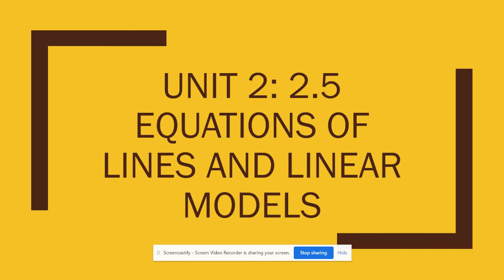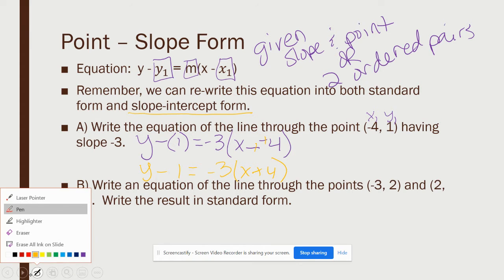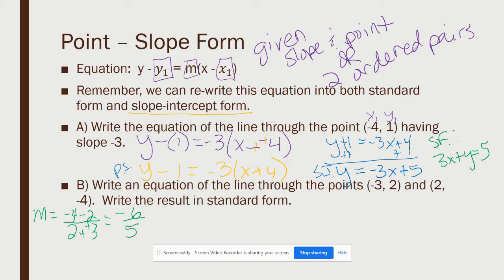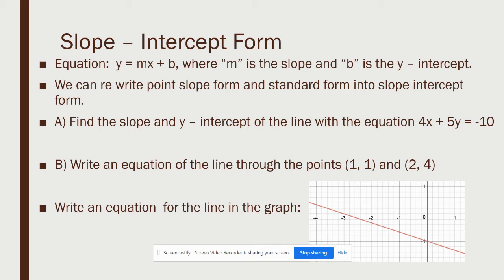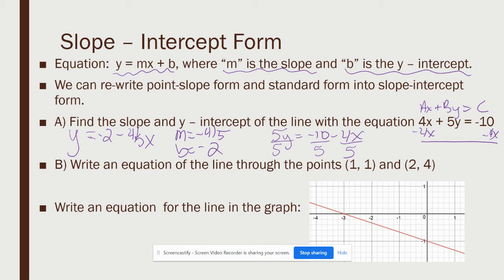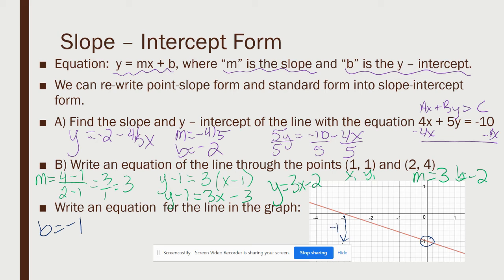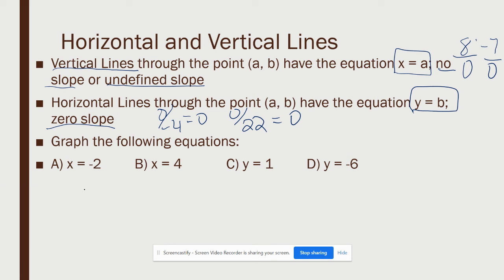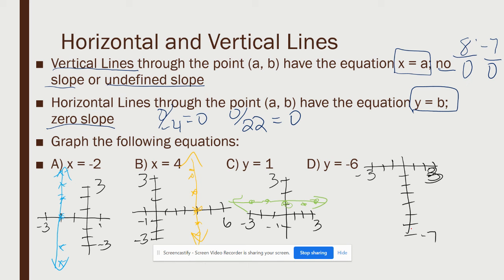2.5 Notes Night 1: Slope-intercept form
point-slope to slope-intercept and standard form